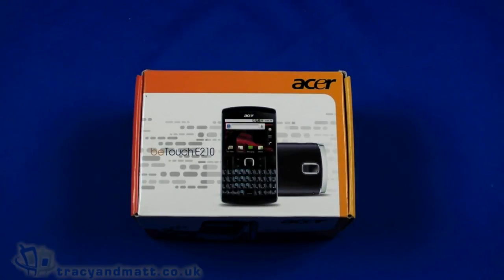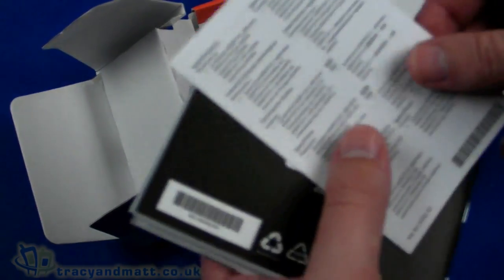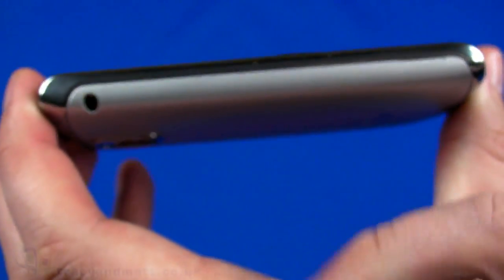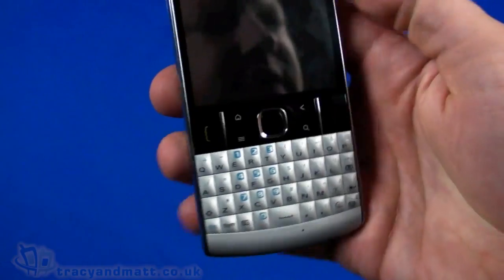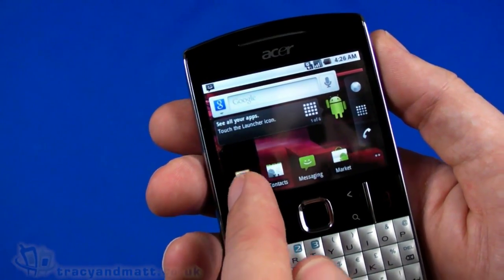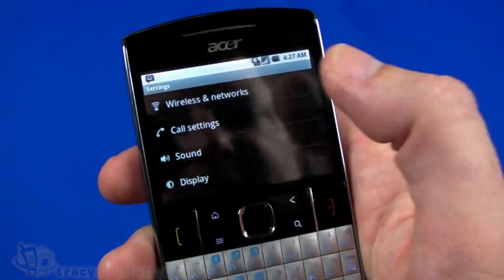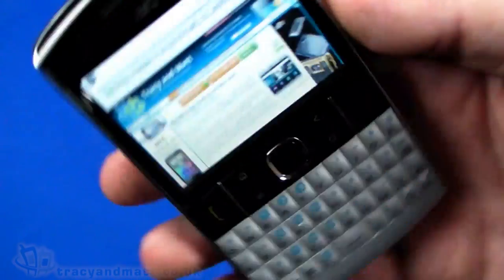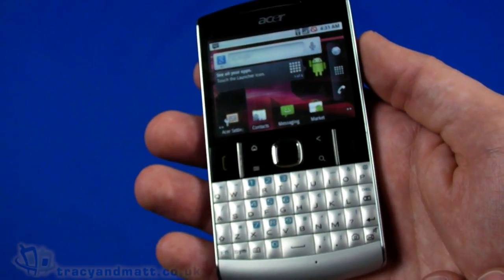Acer beTouch E210 unboxing video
Matt has a look at Acer's new Android smartphone with fixed QWERTY keyboard